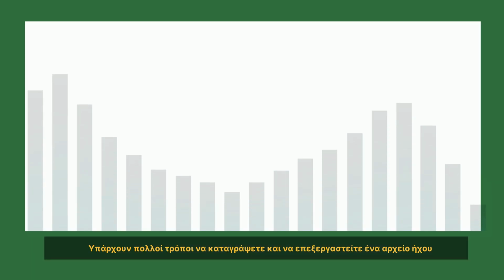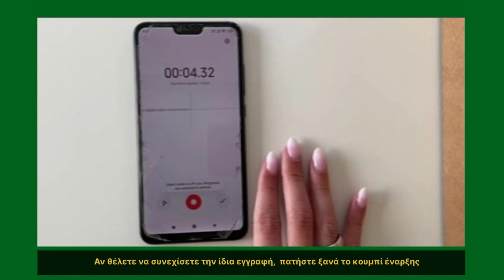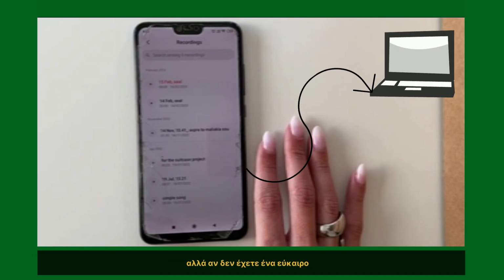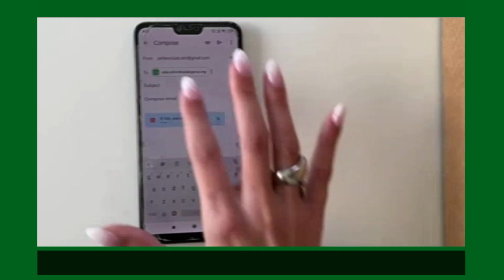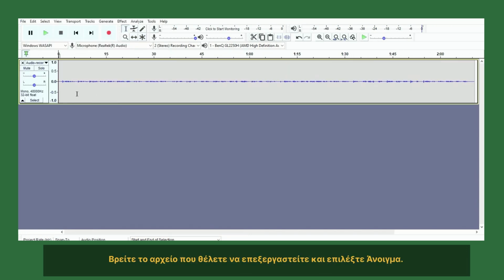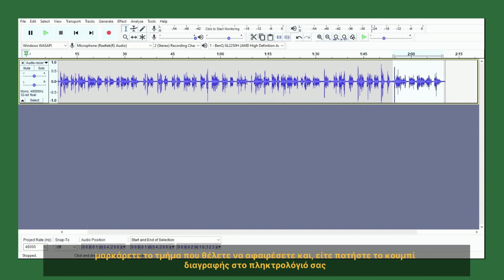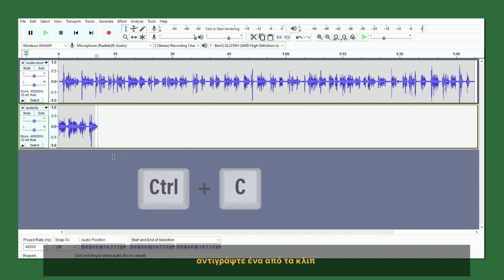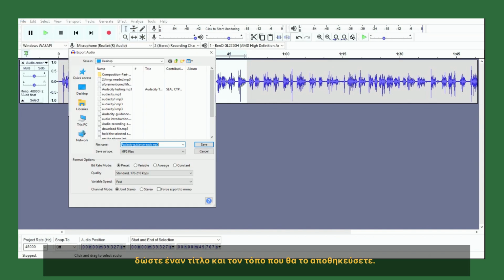Suitcase of my life. Video Tutorial: Audio recording and editing SEAL CYPRUS EL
Suitcase of my life tutorial about audio recoding and editing.
Language: Greek
Made by SEAL CYPRUS